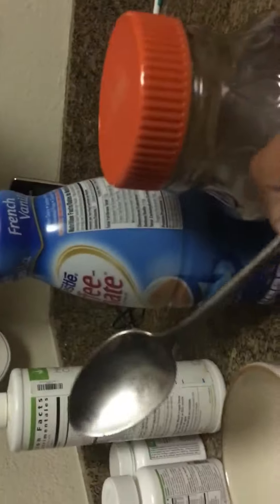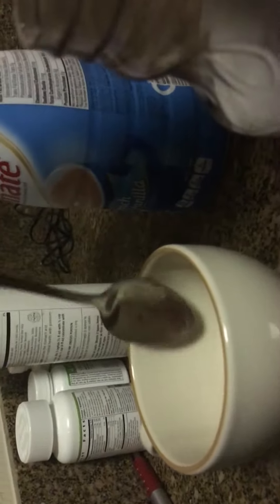Coffee tutorial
Hey guys is how you make coffee